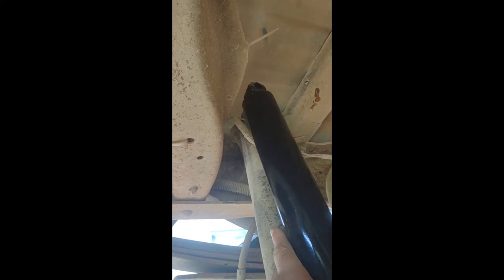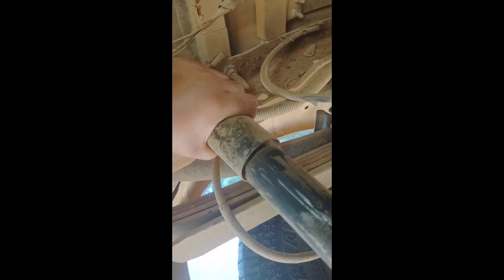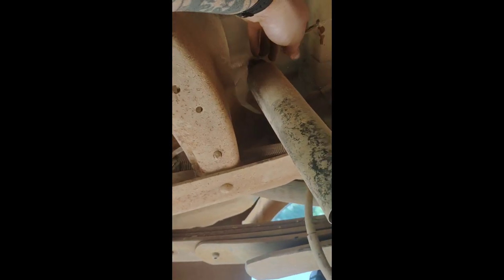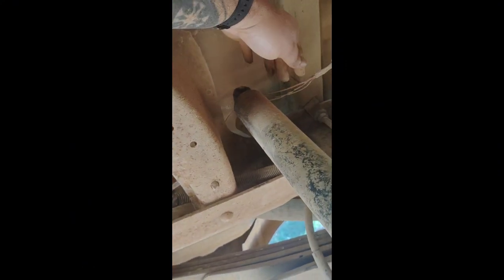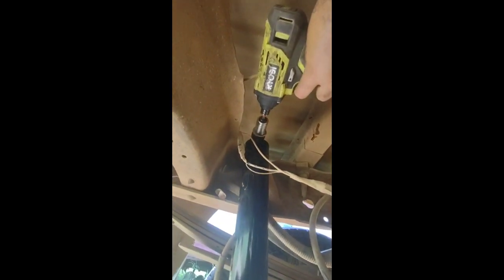Changing rear shocks on my F350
since I added a 3 inch lift to my truck, I decided to swap the 2wd shocks for 4wd shocks. I haven't really made a how to video, but since my channel is improving, I put this one out to see how well it does. thanks for watching and hope this video helps 😎👍

02 F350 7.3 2wd long bed.

Tools Used: 18mm ratcheting wrench, 18mm socket (1/2 in drive) and battery powered impact.